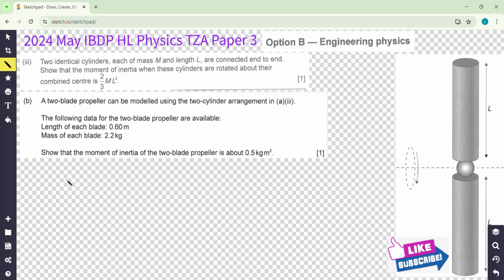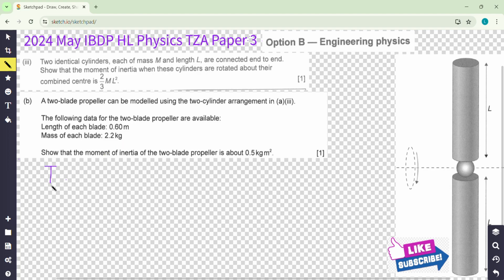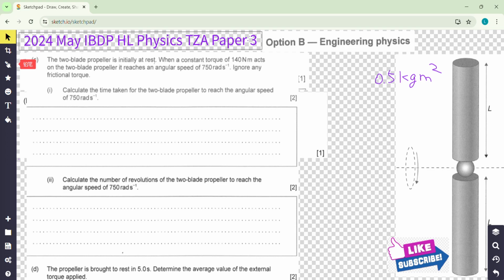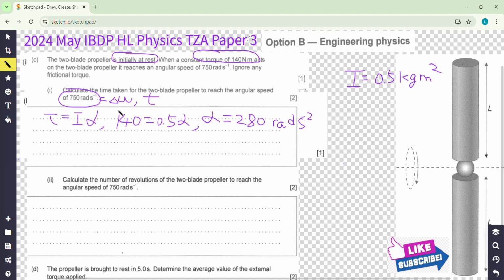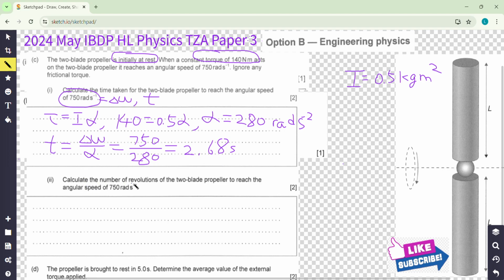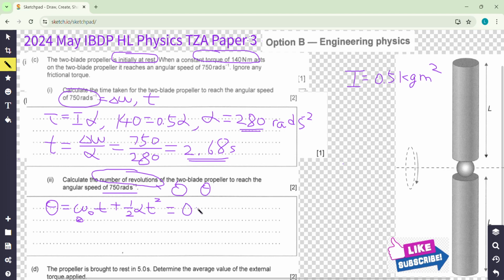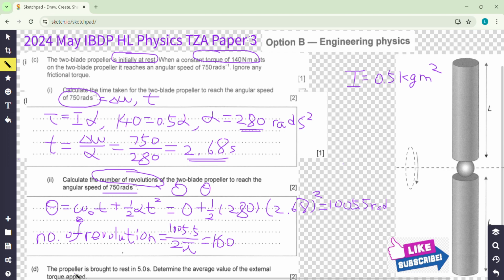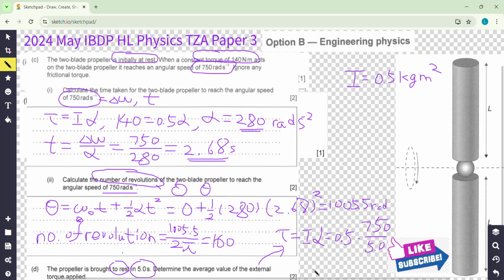2024 May IBDP HL Physics TZA Paper 3 Q8bcd